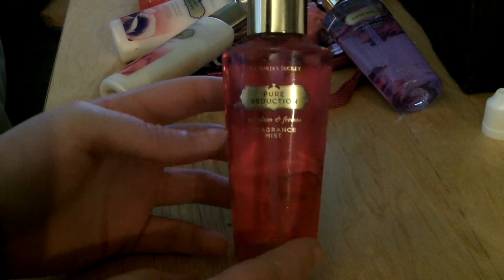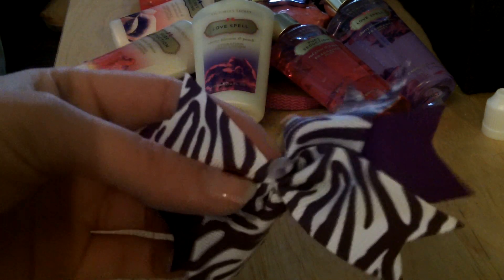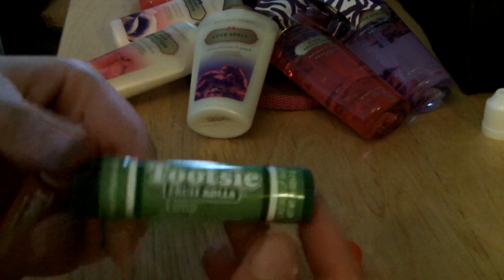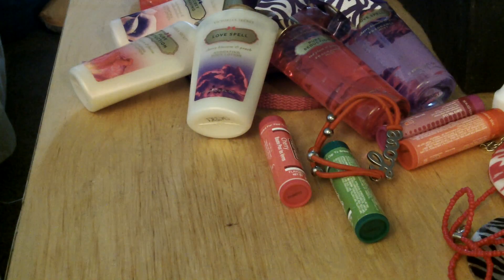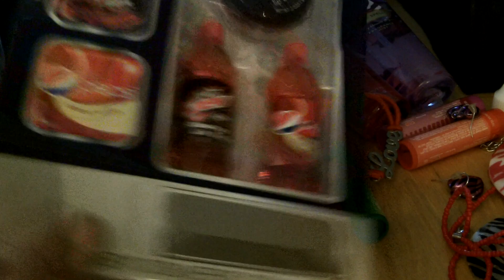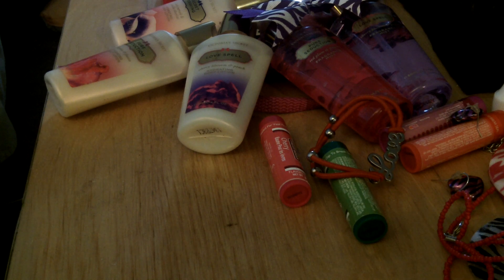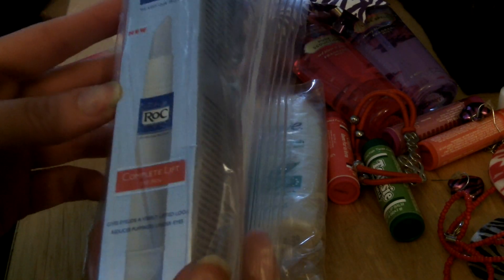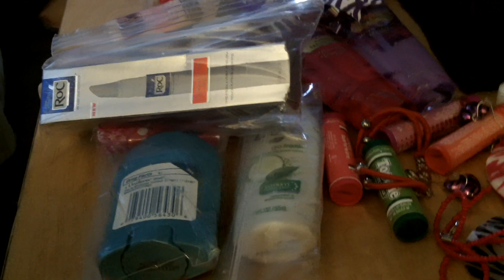FREE STUFF HAUL! From Listia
I got all of this stuff for free! In this video I'll show you everything I got in the mail today! I've been using Listia for a while now to promote my Purity Clays business and it's working out lovely :) Signup below!

I got my prizes today from
Erika15
CAROLYNVOILES
Didimar